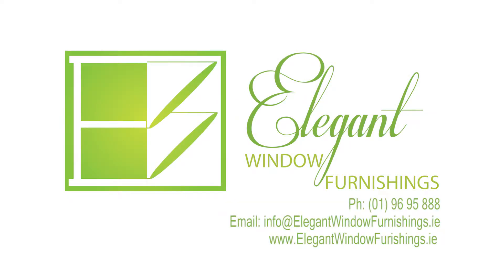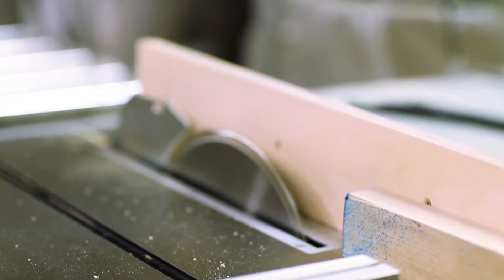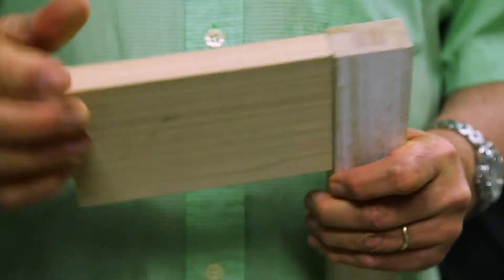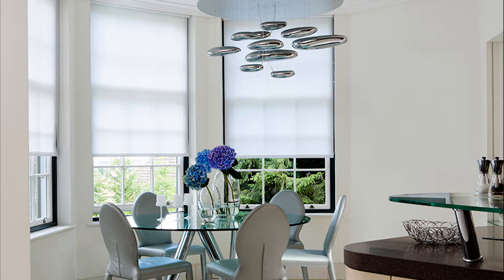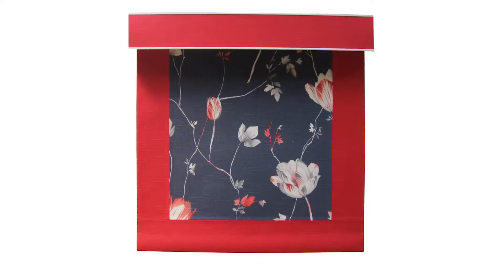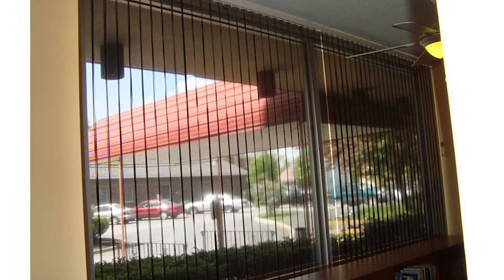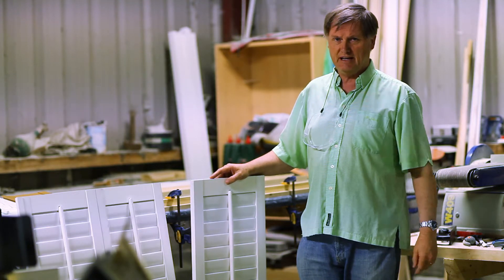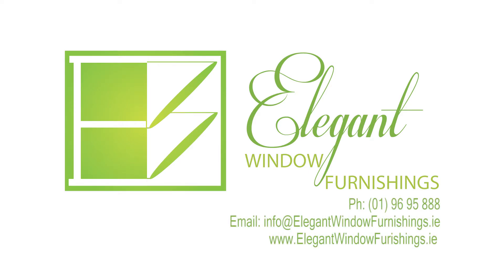Plantation Shutters & Blind Company in Ireland - Corporate Video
Plantation Shutters & Blind Company in Ireland - Corporate Marketing Video Production by VideoAgora.com